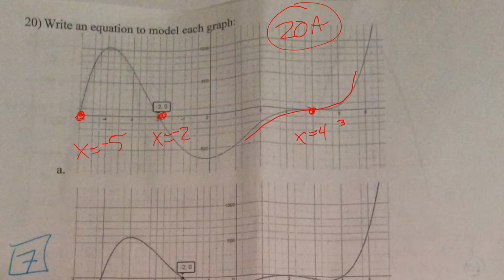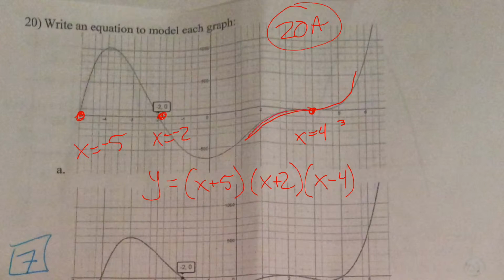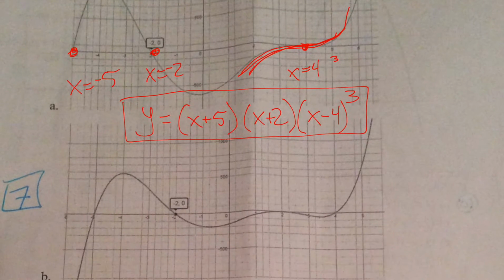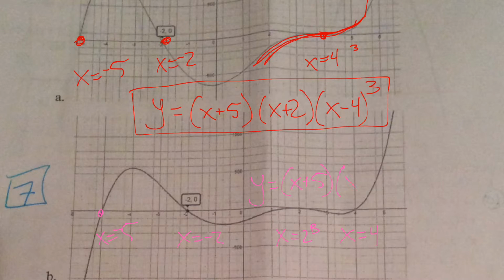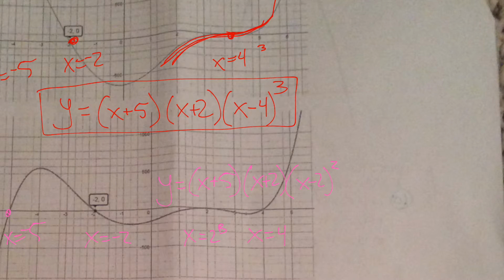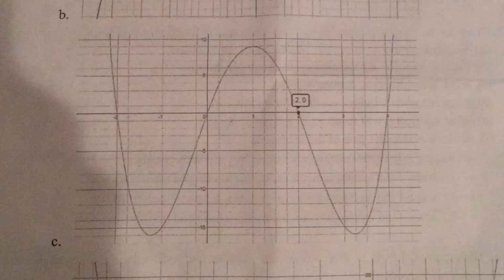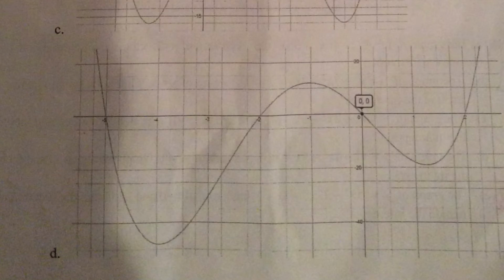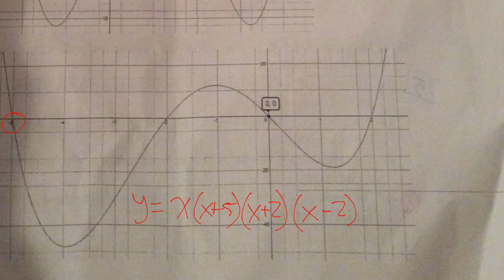A2H MER 20